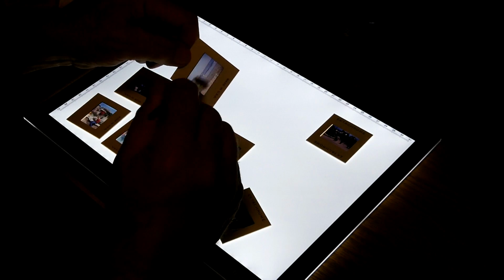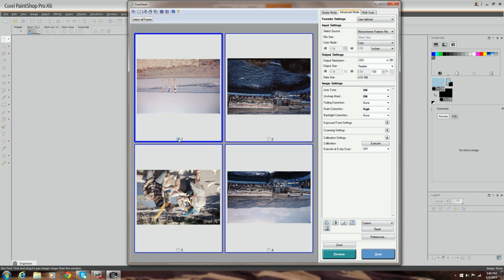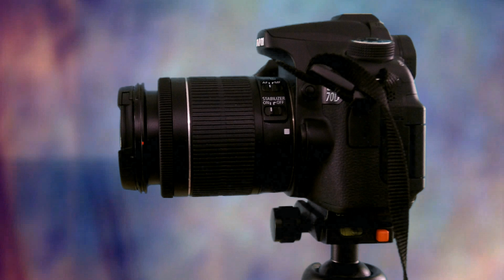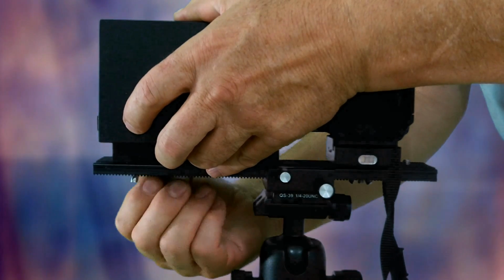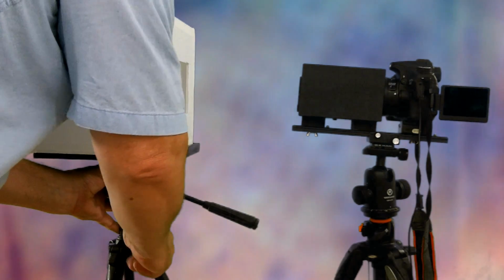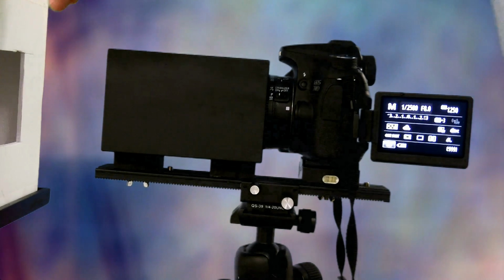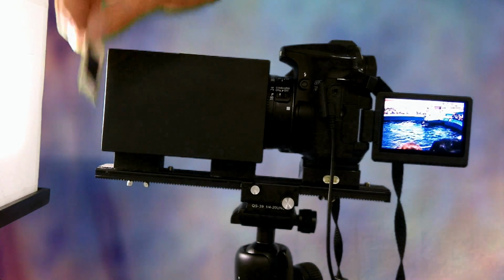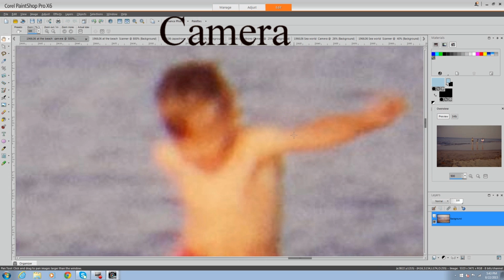Converting 35mm slides to digital media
Using a Canon EOS 70D DSLR and a Canon Close up + 10 Macro 58mm lens  to capture 35mm slides